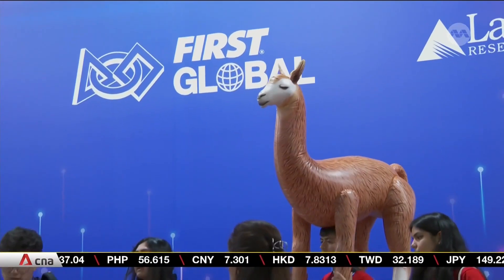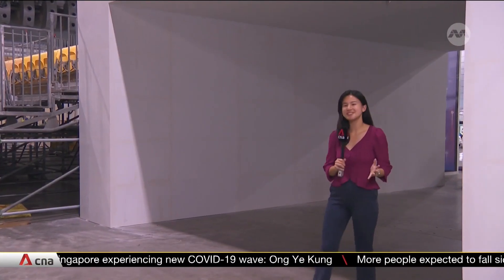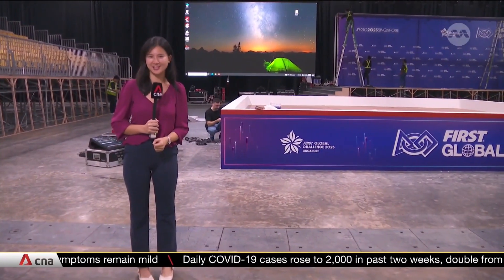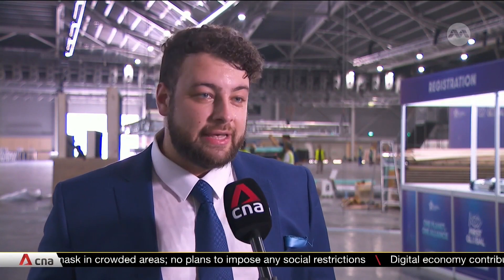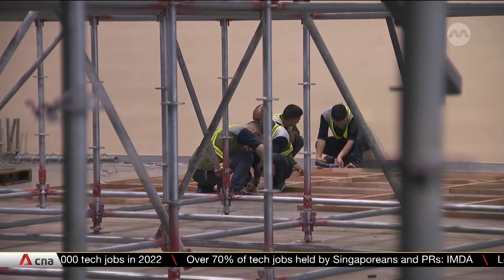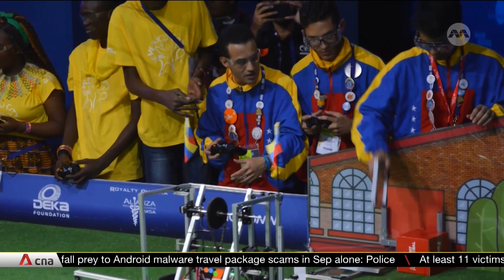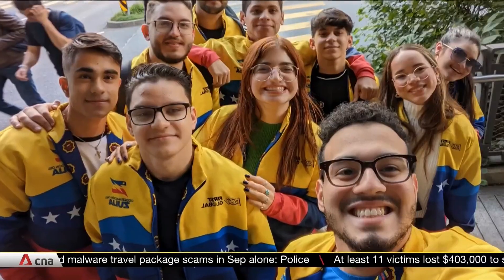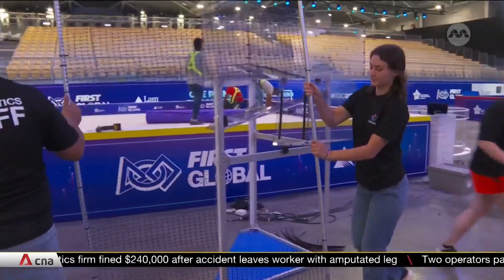FIRST Global Challenge: Singapore gears up for Olympics-style robotics competition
Singapore is all geared up for an international robotics competition this weekend. The FIRST Global Challenge will feature teams from about 190 countries in a tournament highlighting the importance of renewable energy.